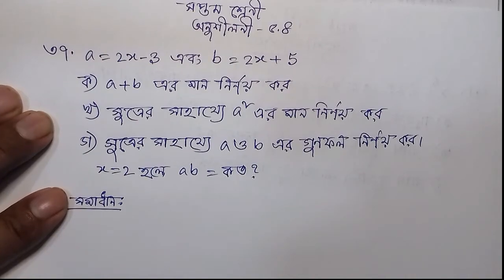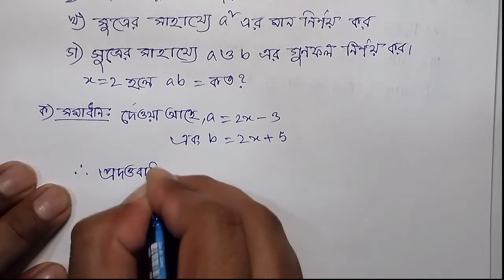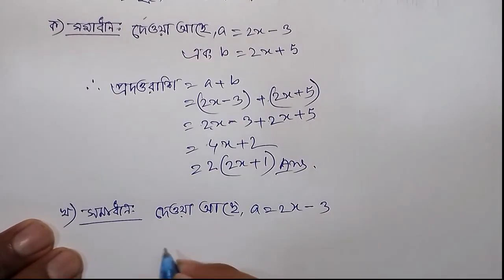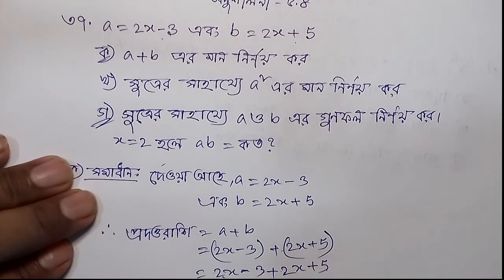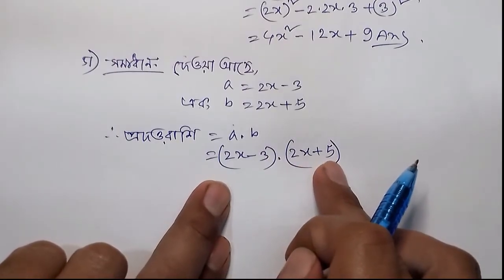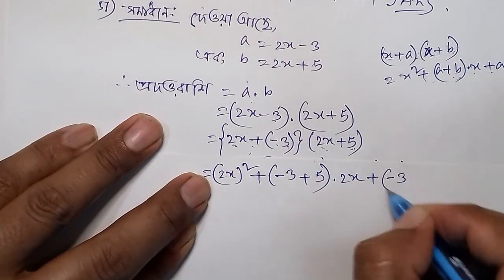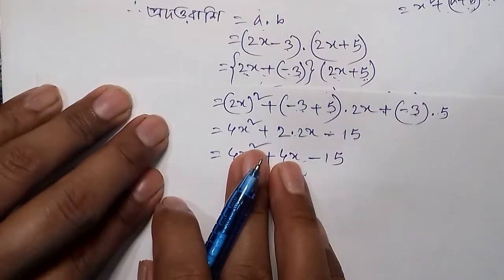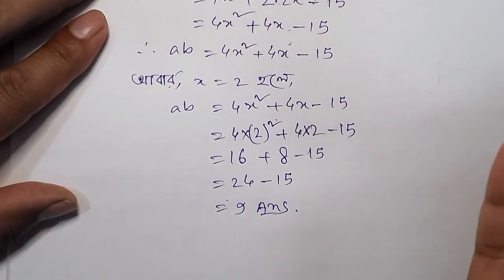Class seven math chapter-5.4||class 7 math||৭ম শ্রেণীর গণিত অনুঃ -৫.৪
প্রিয় শিক্ষার্থী বন্ধুরা আমার চ্যানেলে সবাইকে স্বাগতম।বন্ধুরা এই ভিডিও তে অনুশীলনী - ৫.৪,// ৩৭ নাম্বার  অংকের সমাধান দেওয়া হয়েছে \\

  ধন্যবাদ সবাইকে।।